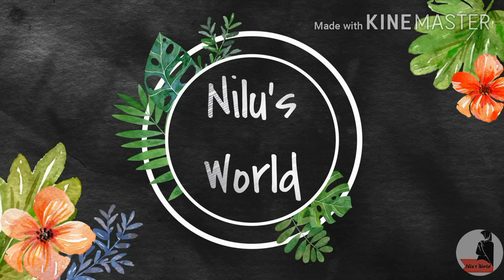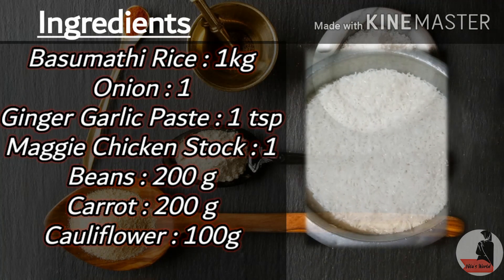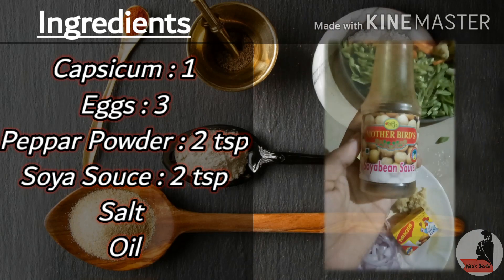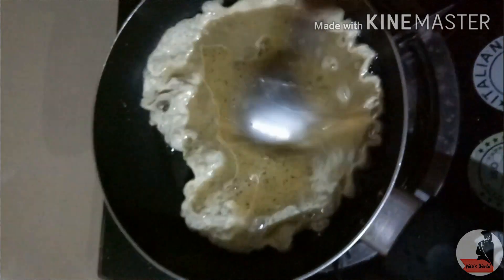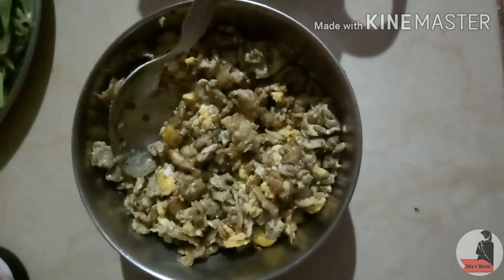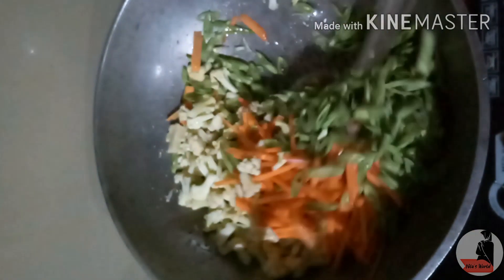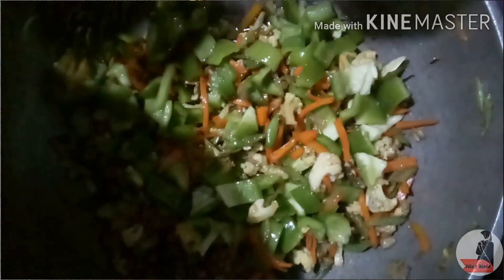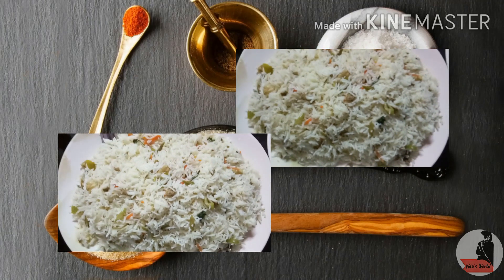Fried Rice Easy and Quick At Home/Fried Rice Recipe in Malayalam/Nilus world/Friedrice in 30 minutes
Fried rice isban Chinese dish

Ingredients
Basmathi Rice 1kg
Onion medium size 1
Giger garlic paste 1 tsp
Carrot 200 g
Beans 200 g
Cauliflower 100
Capsicum 1
Eggs 3 or 4
Pepper powder 2 tsp
Soya souce 2 tsp
Chicken maggie stock 1 cube
Salt to taste
Oil

Nilus world